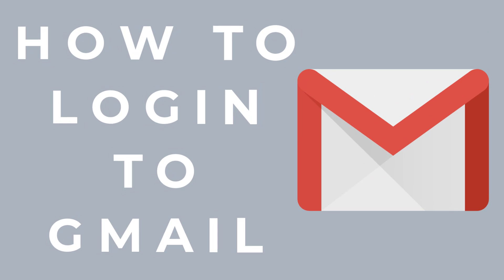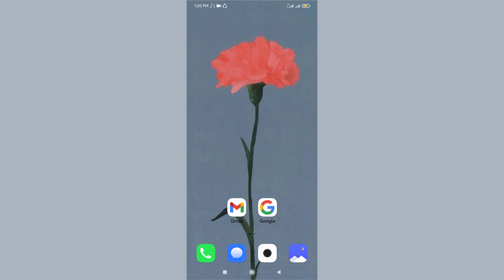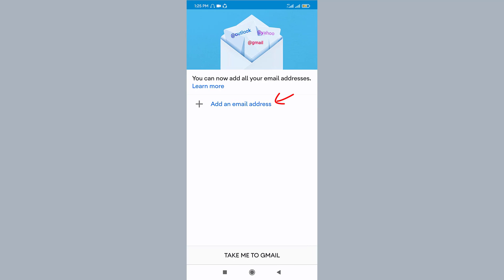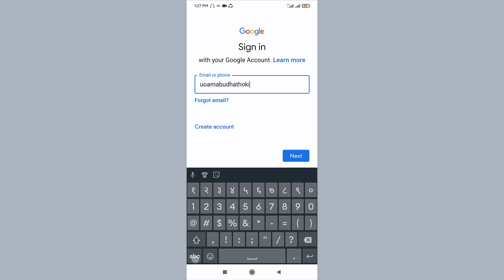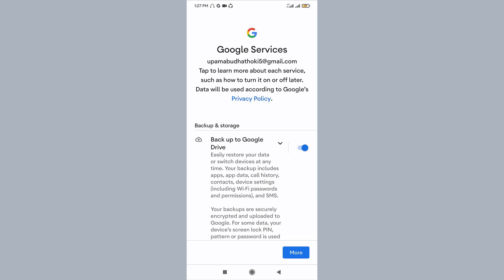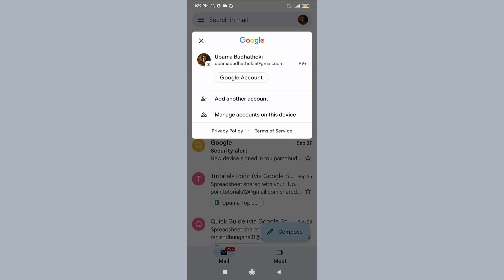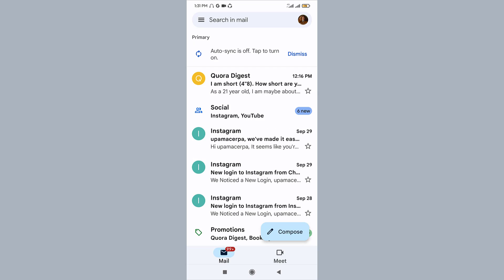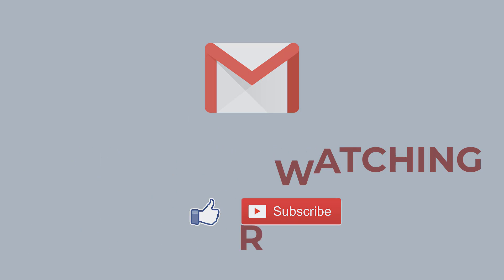Gmail: Sign In | Login To Gmail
This quick video will guide you to sign in to your Gmail in few simple steps. You can add both Gmail and non-Gmail accounts to the Gmail app on your Android phone.

Just follow these simple steps to sign in Gmail :

1. On your Android phone, open Gmail.

2. Go to the top right, tap your profile picture.

3. Tap Add another account.

4. Choose the type of account you want to add.

5. Follow the steps on the screen to add your account.